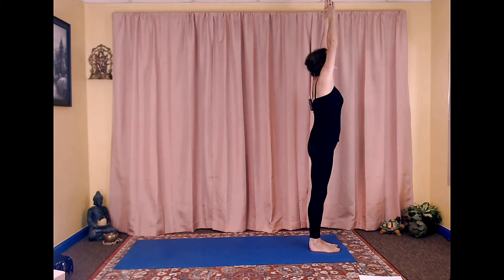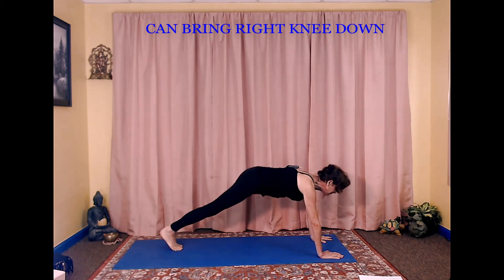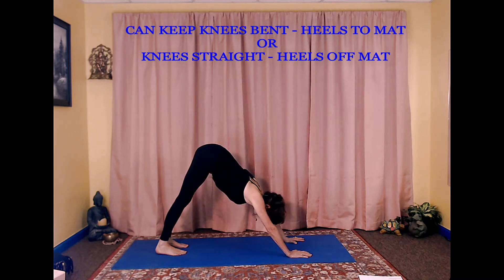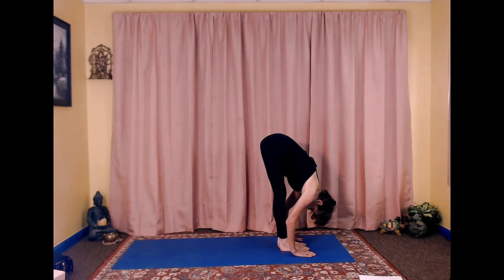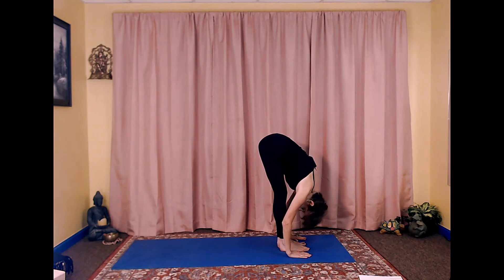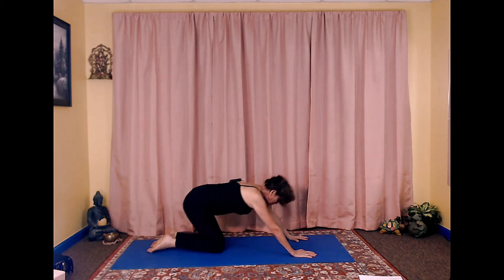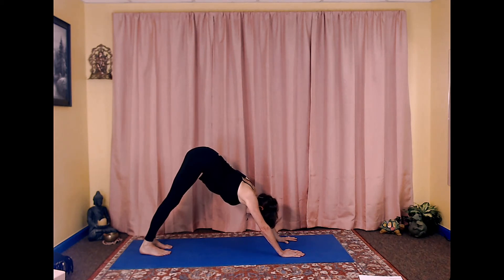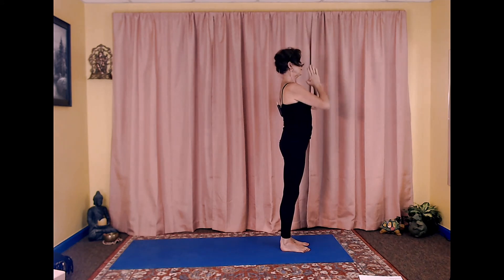EVERYDAY YOGA - A VERY GENTLE SUN SALUTATION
This short video is something you can do every day.  It is a Sun Salutation modified to a very gentle level, suitable for most people.  Do these gentle stretches every day to keep your body flexible and comfortable for the day.
This video also introduces my new Yoga Live Online classes.  I'm doing 3 regularly scheduled classes each week.  The classes are listed on my Class Schedule page on my